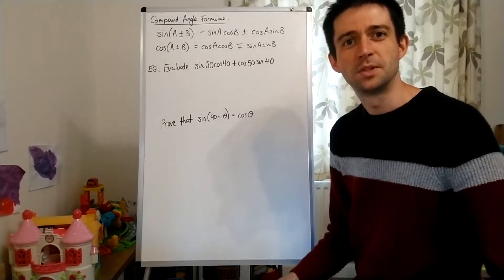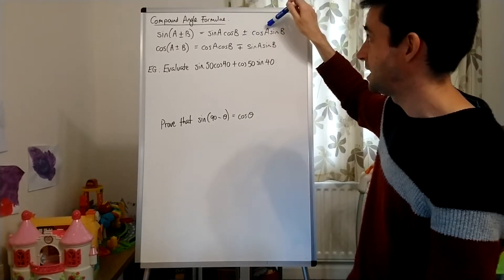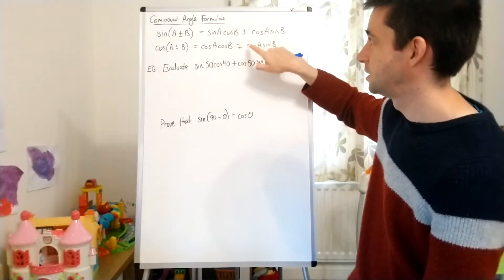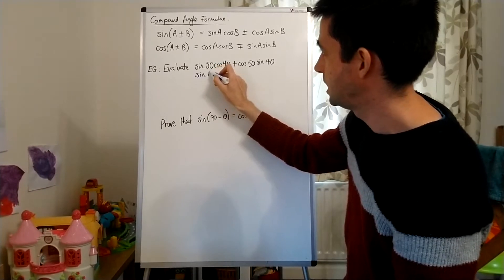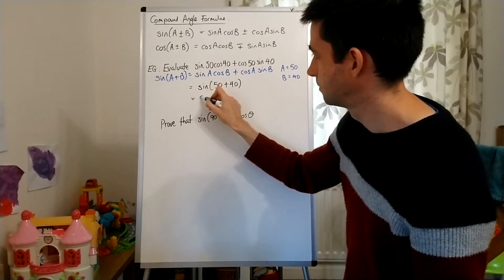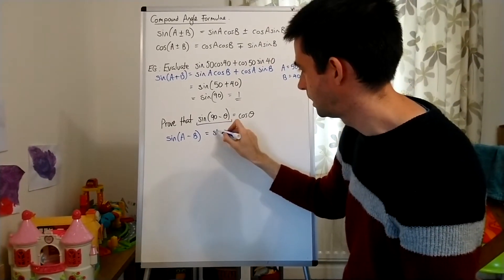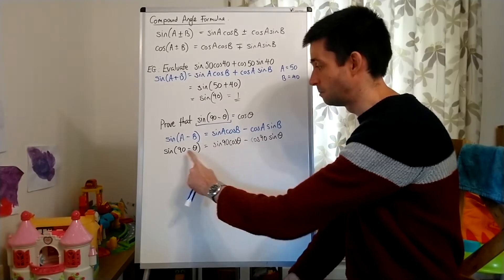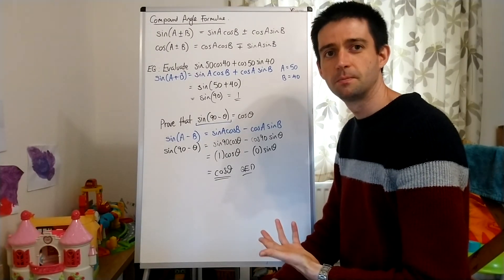Trigonometry - Compound Angles - introduction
In this video I introduce the compound angle identities for sine and cosine and go through an example of evaluating a compound angle.